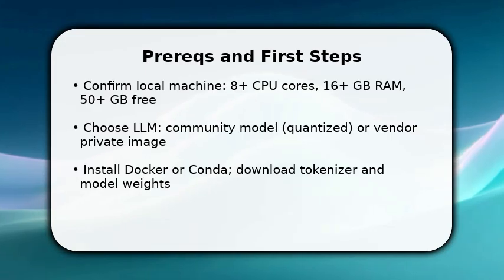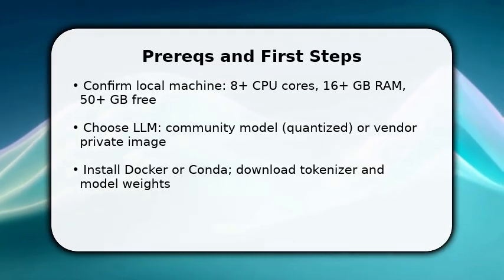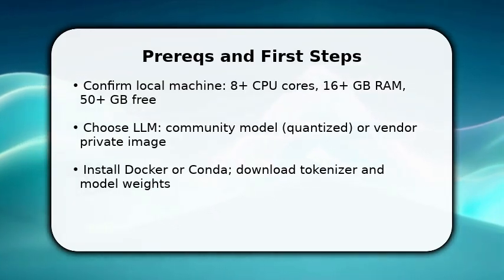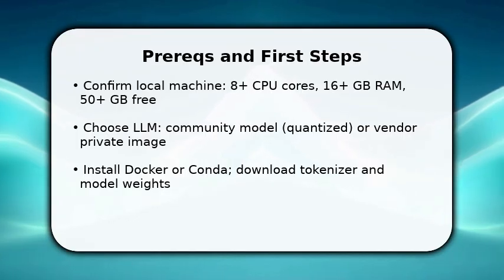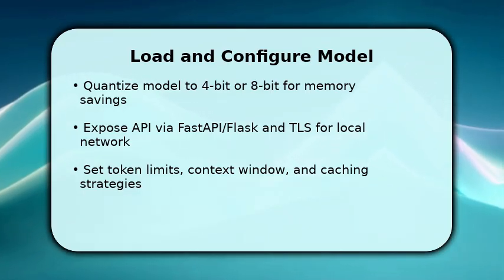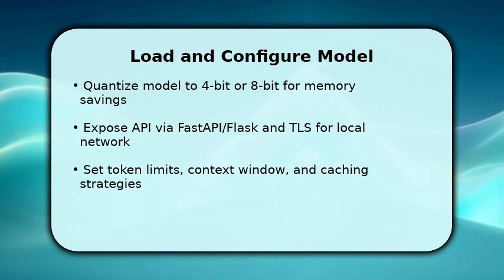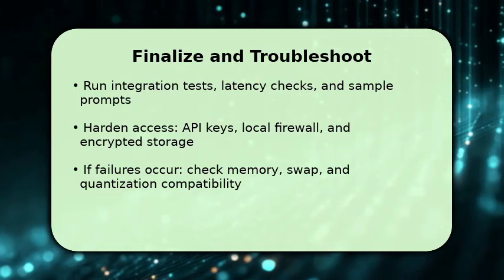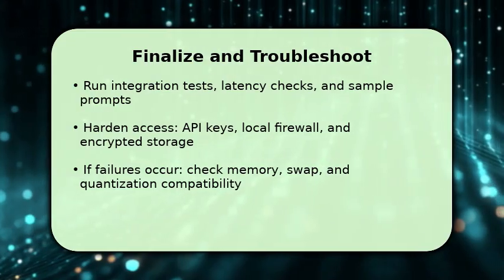How to Use Private Llm (easy Method)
Discover the straightforward steps to engage a private LLM on your device. This video guides you through setting up and using an exclusive language model for personalized tasks, enhancing productivity or creativity.